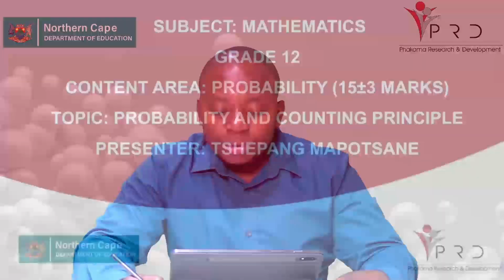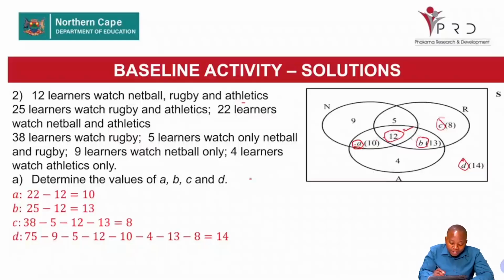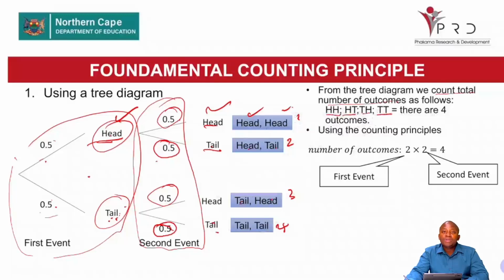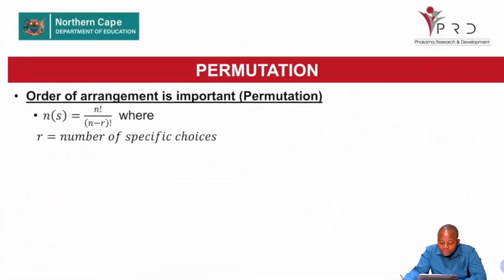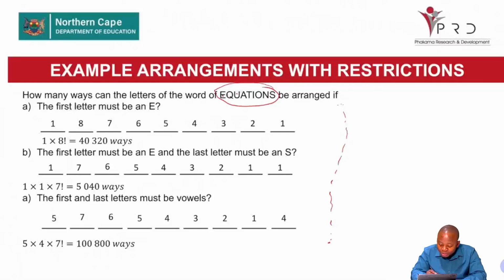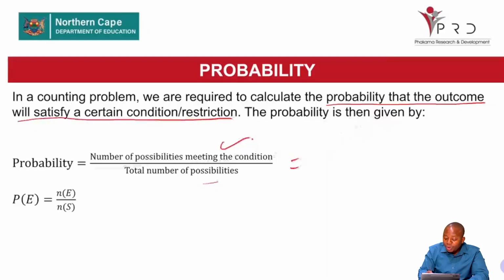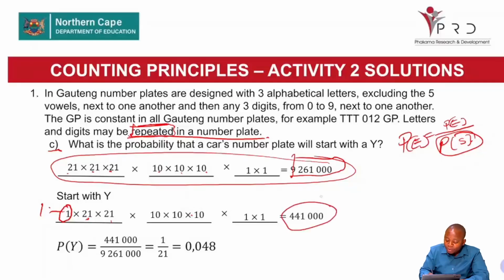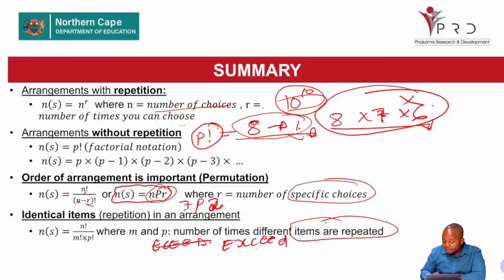MATHEMATICS GRADE 12 PROBABILITY AND COUNTING PRINCIPLE